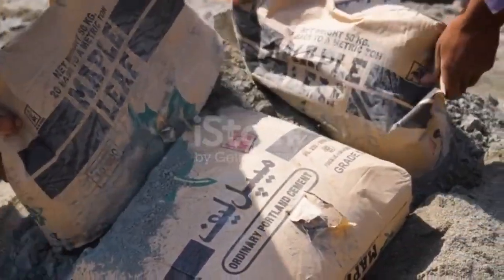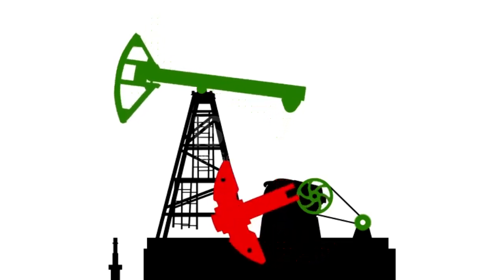Exposing the Truth Behind Cement Manufacturing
Cement is everywhere — in our homes, roads, and cities — but do you really know what it takes to make it?
In this eye-opening video, we take you inside the heavily guarded world of cement manufacturing to reveal the dangerous, intense, and surprisingly secretive process behind one of the most used materials on Earth.

From burning raw rock at 2,700°F to the hidden environmental toll and intense security measures, this is a side of cement production you’ve never seen before.
You’ll discover shocking facts that cement companies don’t want you to know.

🎬 Get ready for dust, fire, and truth — because this is not your average factory tour.